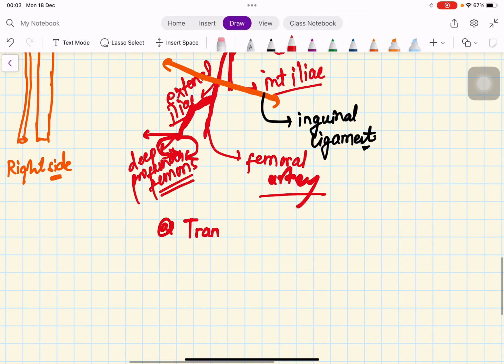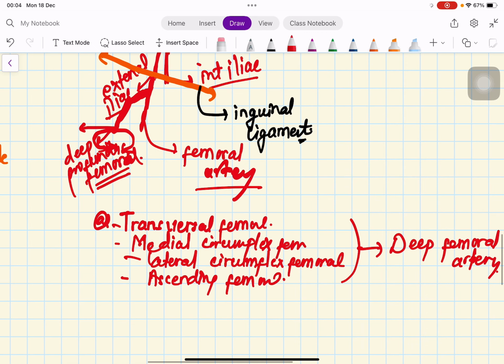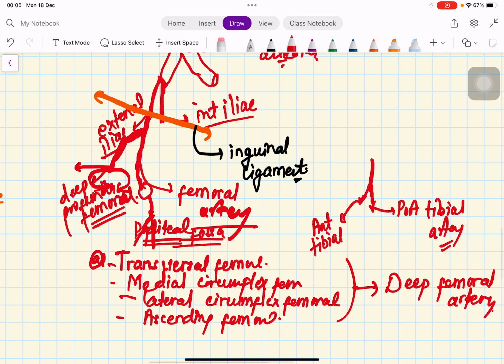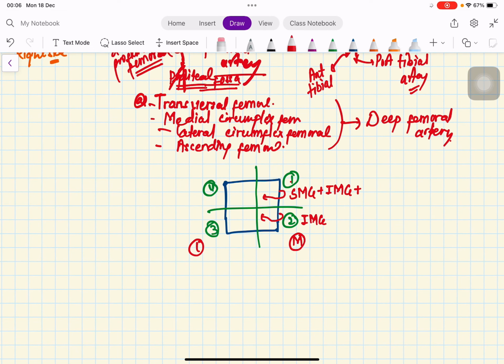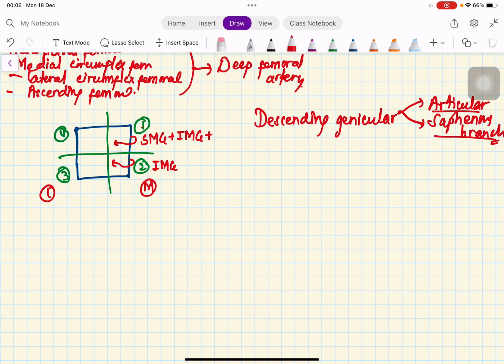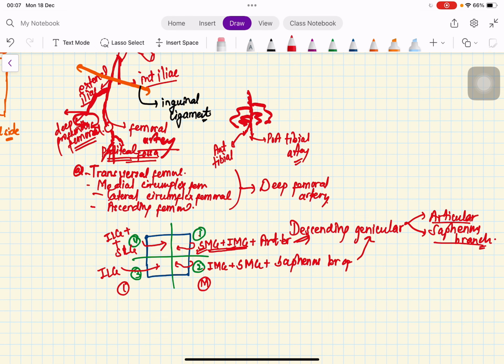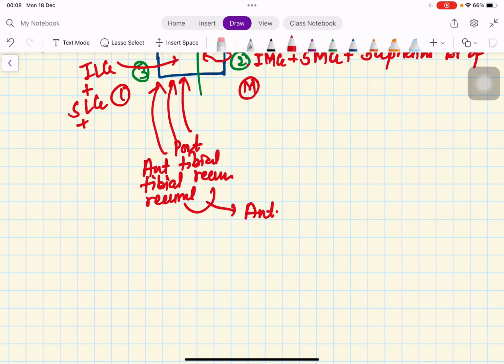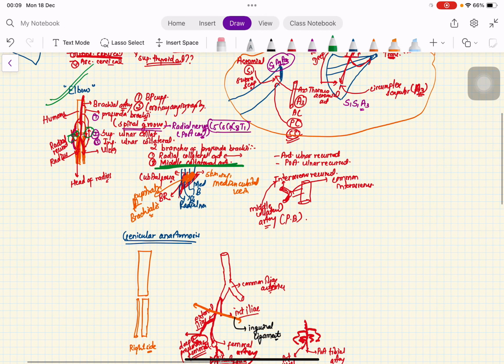Anastomosis part 2